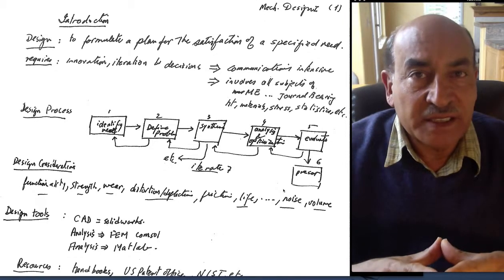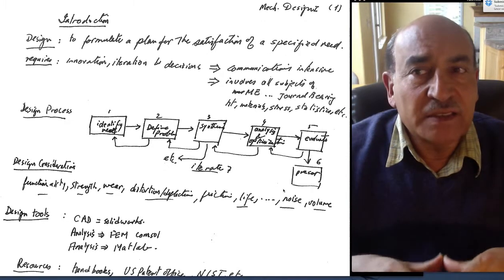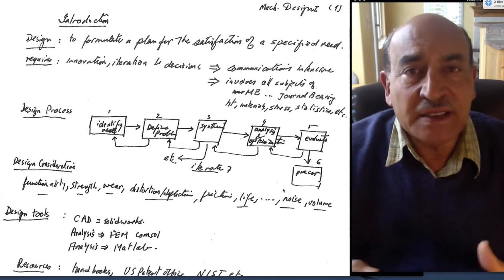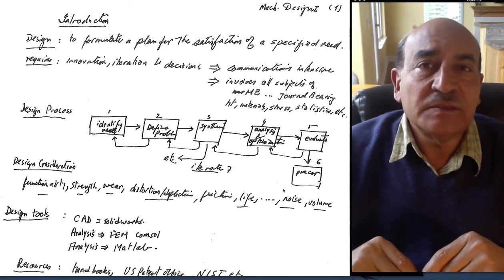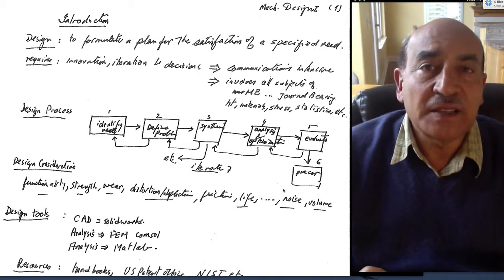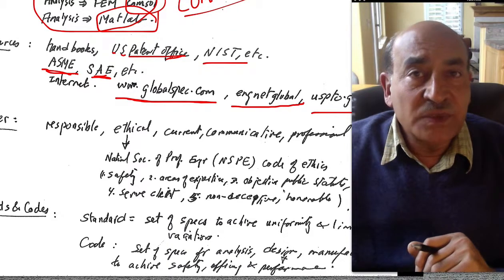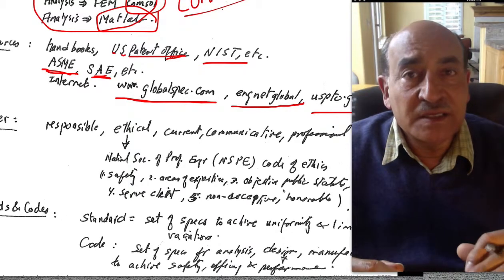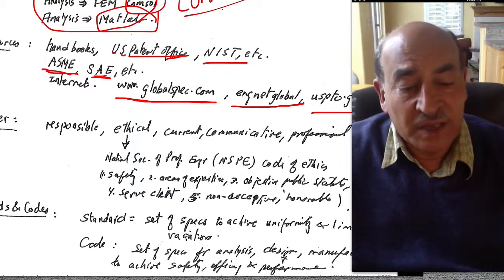Ghoniem Design-Introduction:1.2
Introductory lecture to mechanical design